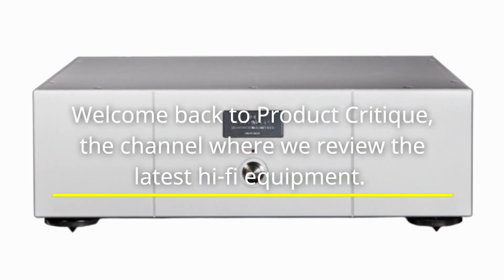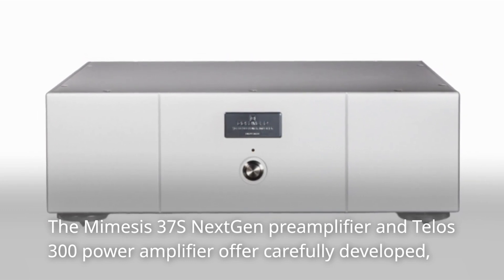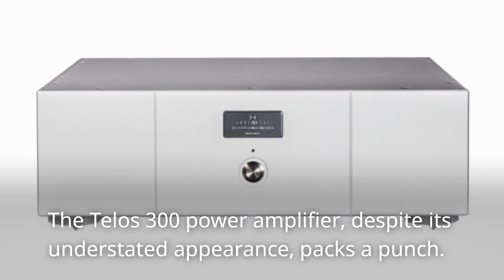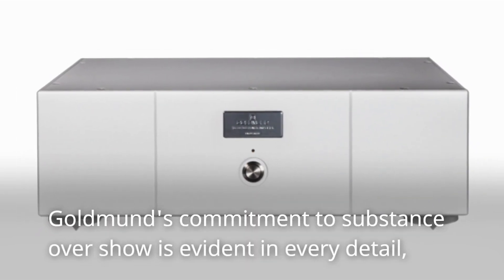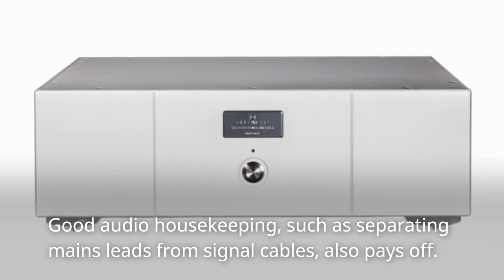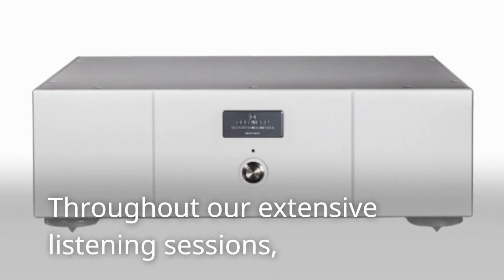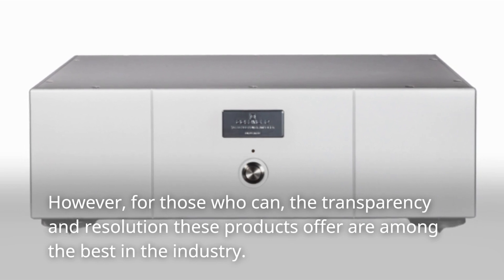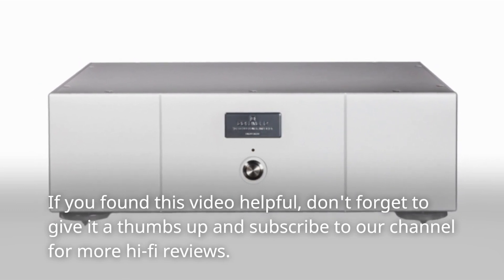Audio Perfection: Goldmund Mimesis 37S NextGen/Telos 300 Review!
Welcome to our comprehensive review of the Goldmund Mimesis 37S NextGen/Telos 300! In this video, we explore the features and performance of this high-end audio system that combines the Mimesis 37S NextGen preamplifier with the Telos 300 power amplifier for an exceptional listening experience. From their exquisite design to their impeccable sound quality, we thoroughly test the Goldmund Mimesis 37S NextGen/Telos 300 to help you make an informed decision. Join us as we assess their build quality, sonic performance, connectivity options, and overall user experience, providing you with all the information you need to determine if this audio system is the perfect addition to your high-fidelity setup. Whether you're an audiophile, music enthusiast, or discerning listener, this review will give you valuable insights into the capabilities of the Goldmund Mimesis 37S NextGen/Telos 300 audio system.